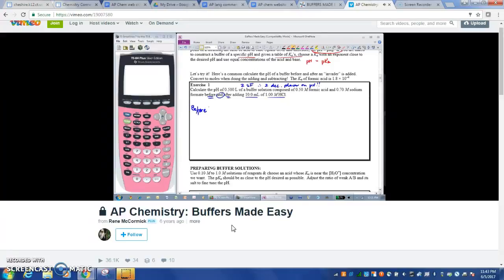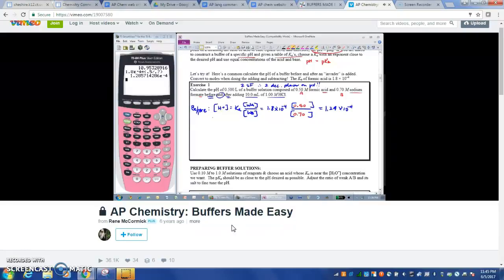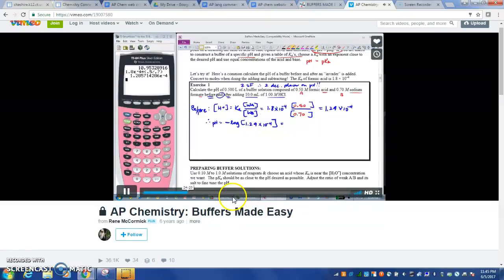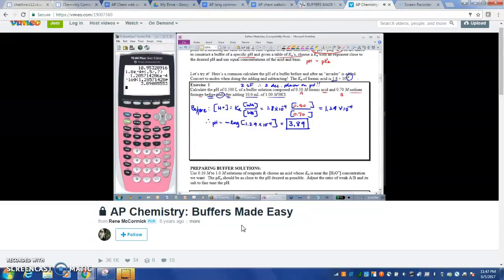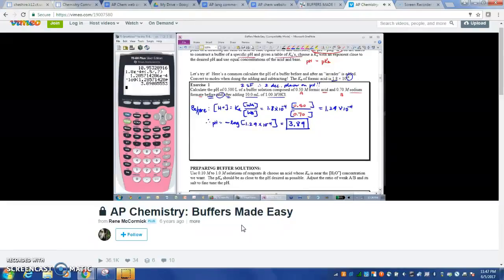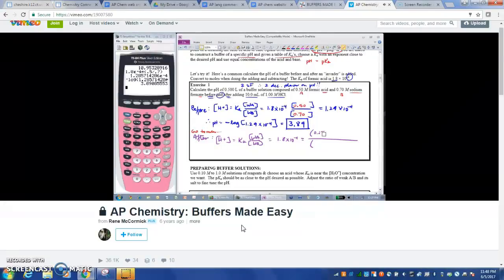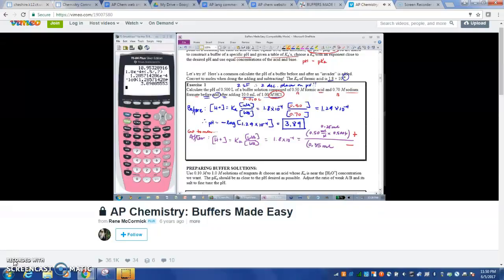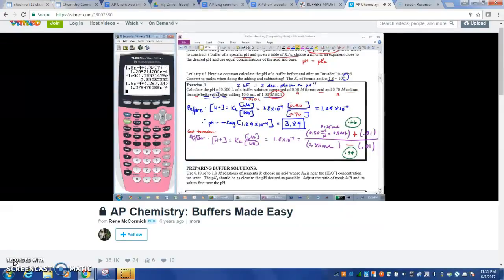sample fm NMSI